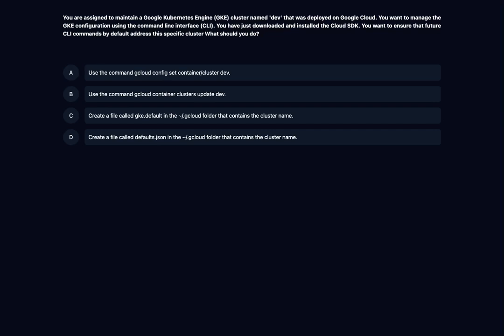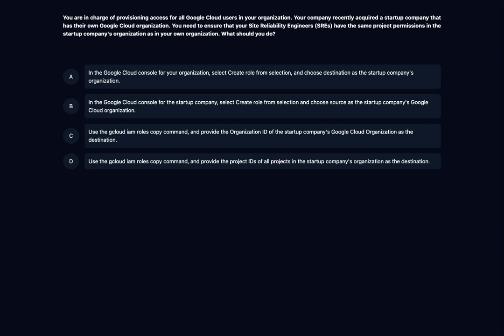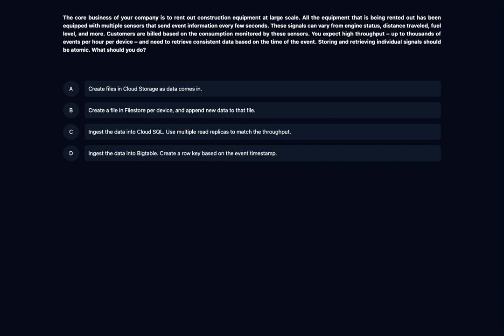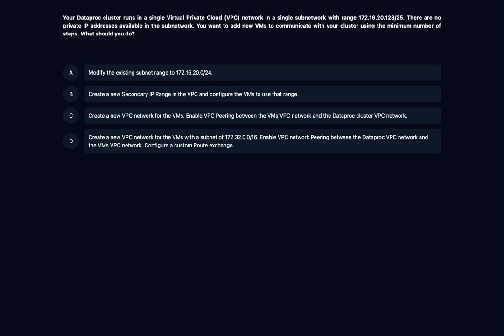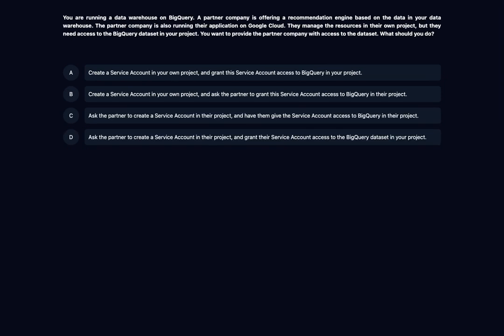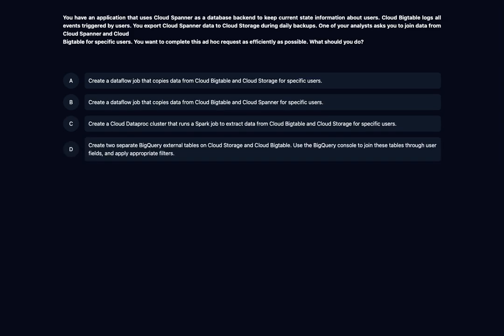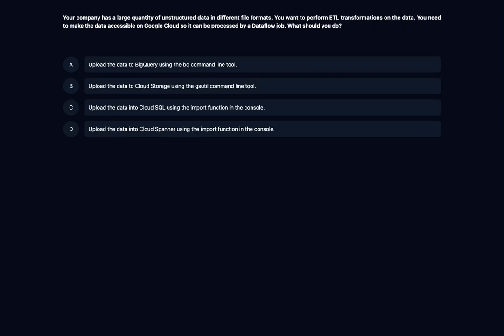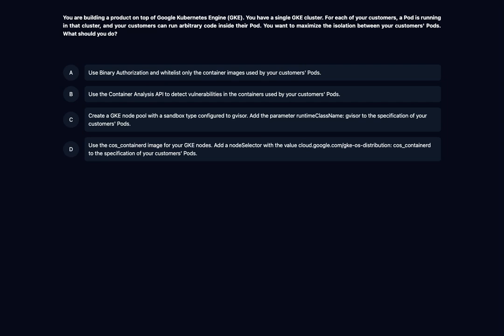Google Associate Cloud Engineer Certification Free Full Practice Exam Part 1/2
Free, Actual and Latest Practice Test for those who are preparing for Google Associate Cloud Engineer Certification